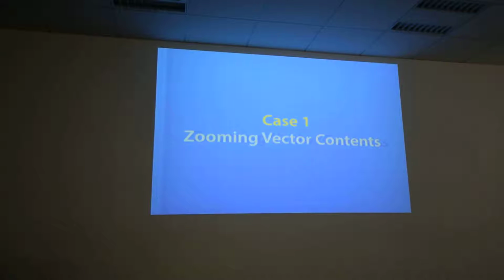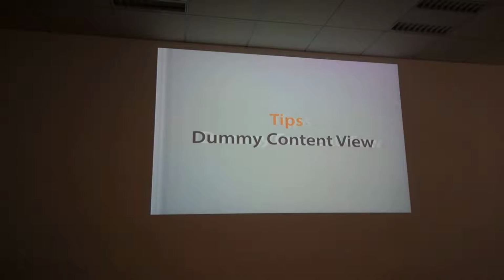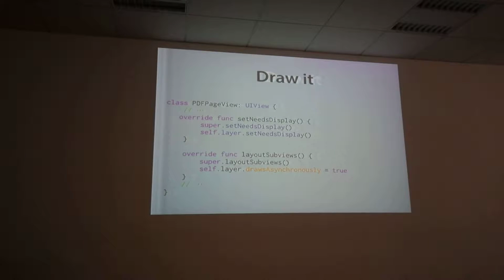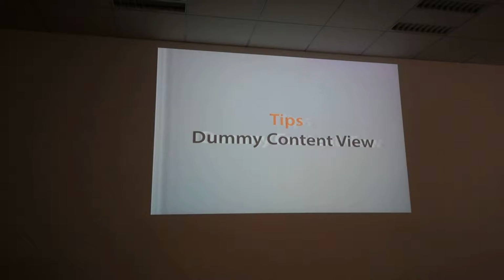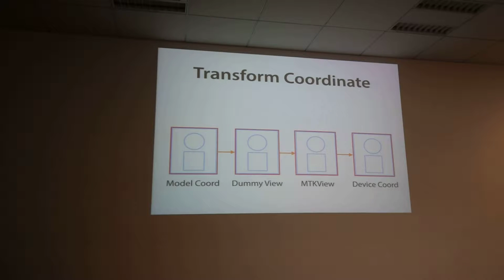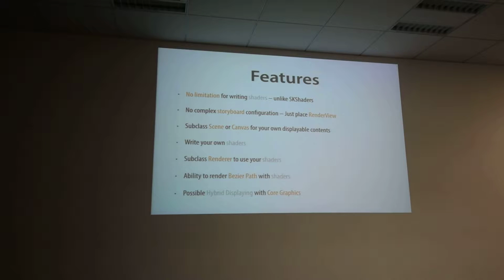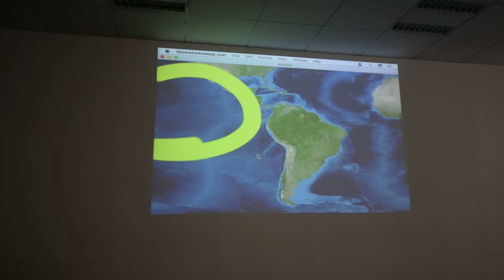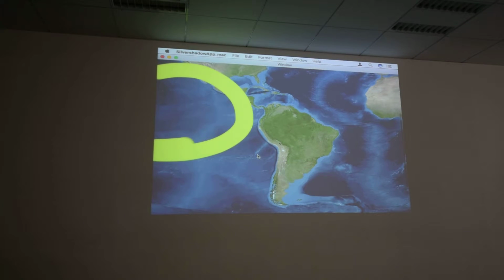"Tips and Tricks of ScrollView for vector graphics and Metal" by Kaz Yoshikawa